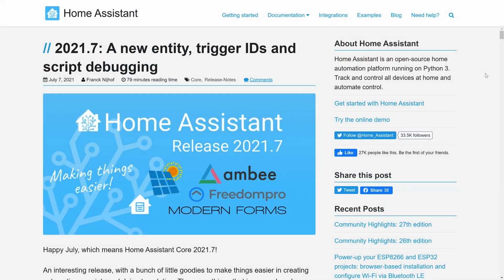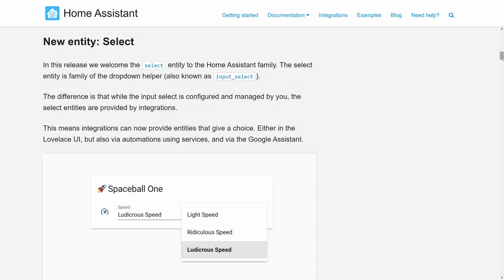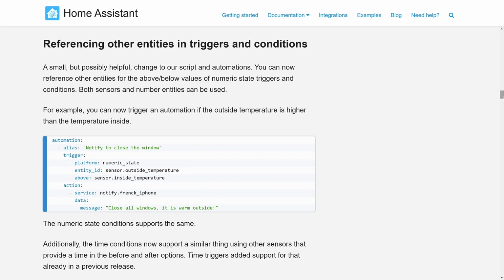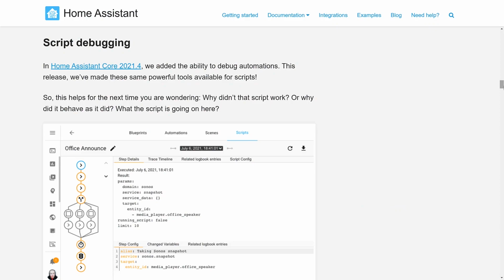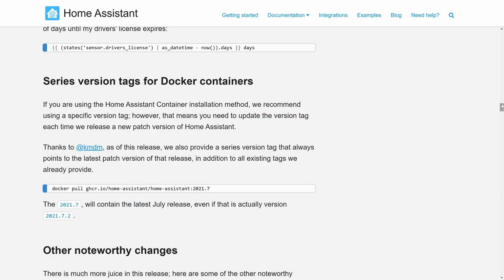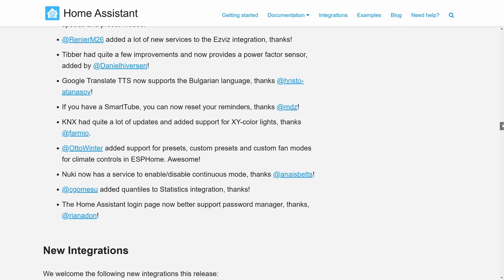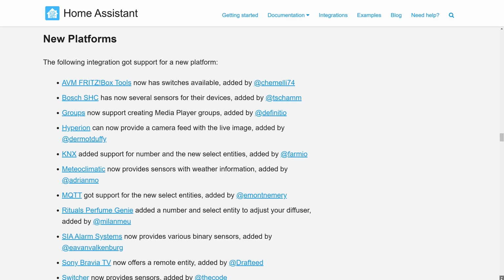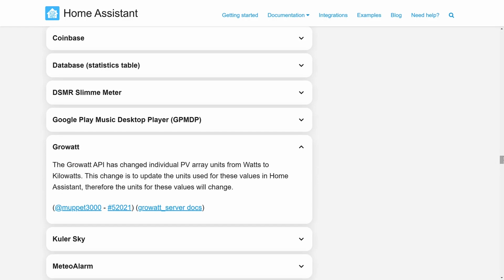What's new in Home Assistant 2021.7 July Release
I take you through the top changes that have been released in the July 2021.7 update for Home Assistant.